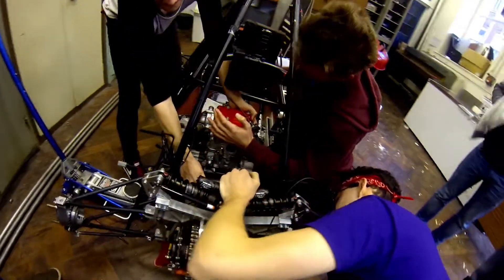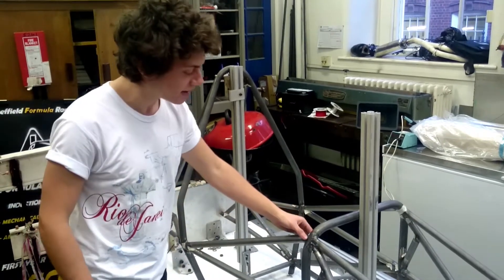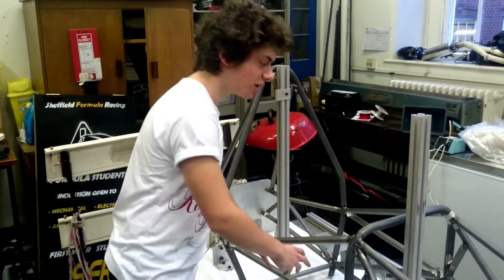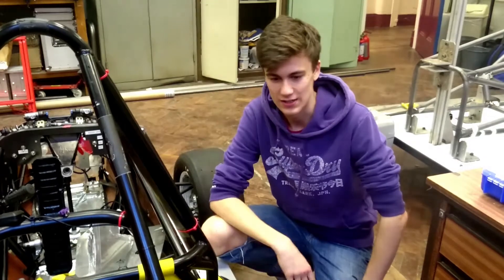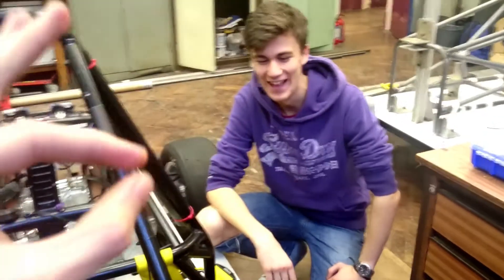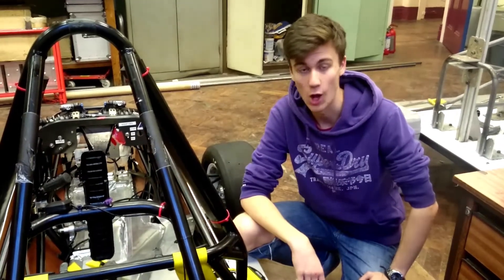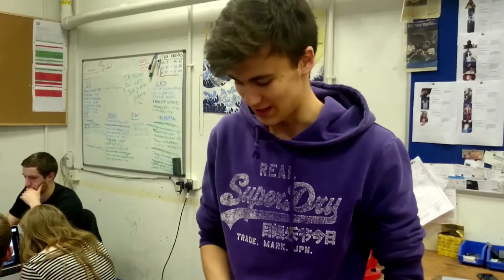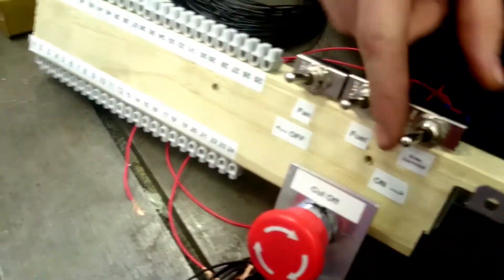Sheffield Formula Racing TV - Ep.1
Come and follow SFR as we work on building and testing our car in the lead up to the Formula Student Competition 2015. In this series you can keep up with all the latest from the team as we creatively overcome problems to produce our best car yet as we climb the rankings of Formula Student.

Formula Student is an event held every July by the IMechE where Universities from across the globe come together at the Silverstone race track to compete and see who has created the best car. Amongst the top UK teams we are aiming for a top 20 overall result this year.

In this first episode we give you a glimpse of what life is like here at SFR. Also we have our newly built chassis frame to show off, as well as lots of other pieces from the car and some testing on last years car.

Produced by Marcelo Mader & Jake Hewins